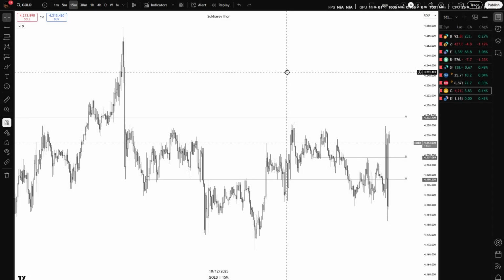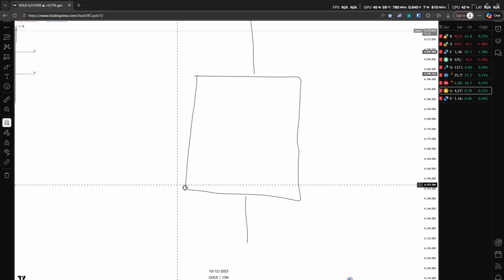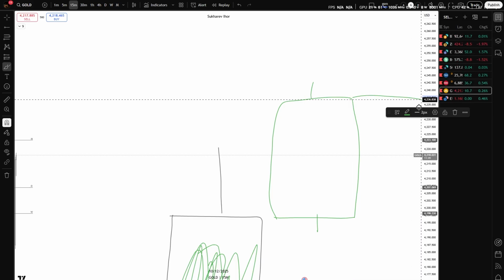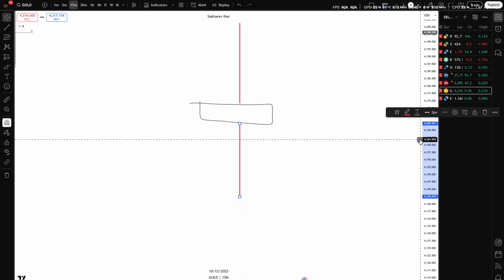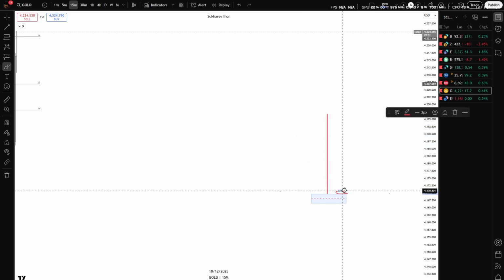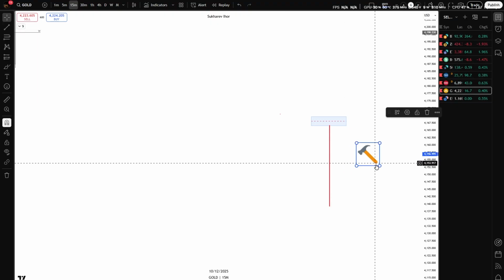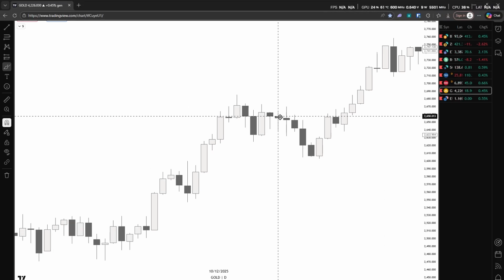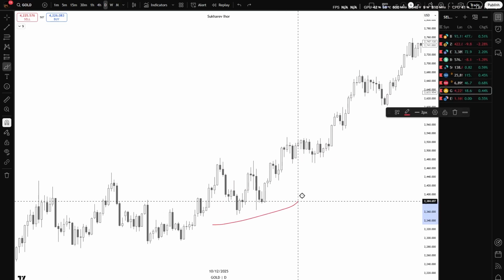Day Trading From Scratch (Free Course) | Lesson 1: Candlesticks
This is Lesson 1 of my Day Trading From Scratch — a free course.

In this lesson, we focus on how to read candlesticks properly.
Candlesticks are the foundation of price action. If you don’t truly understand them, everything else in trading will feel confusing or incomplete.

📄 PDF & Homework
For this lesson — and every lesson in the course — I’ve prepared a detailed PDF with clear explanations, visual examples, and homework to help you practice.